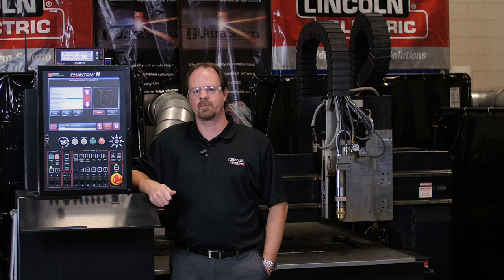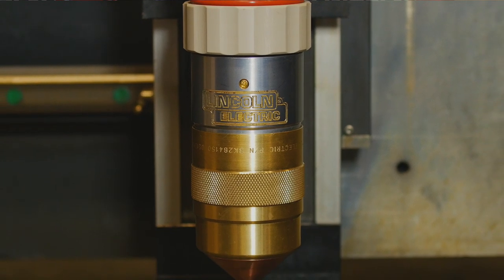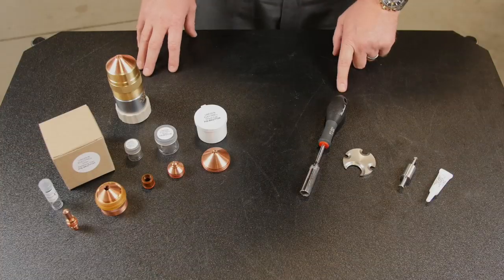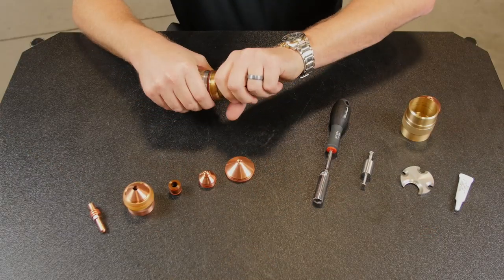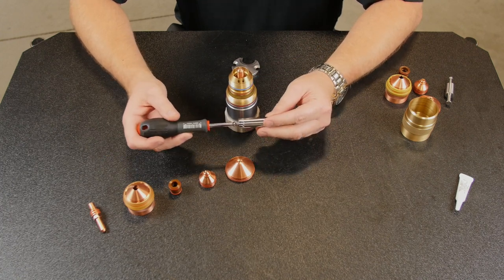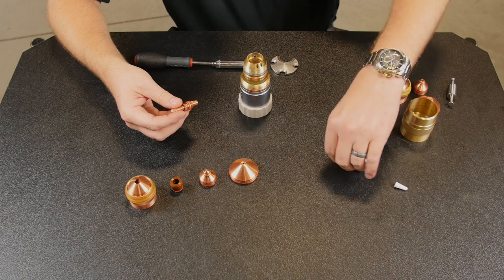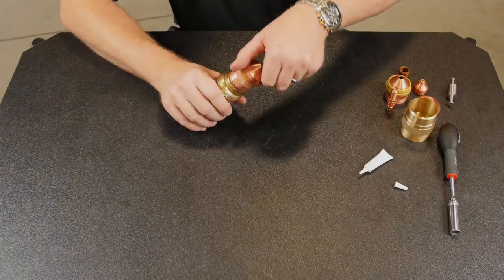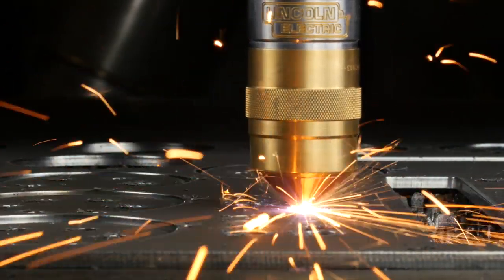How to change consumables in a FineLine High Definition Plasma Torch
Demonstration on how to remove and replace the consumables within a quick disconnect torch head. Knowing what to do will save you time and money.